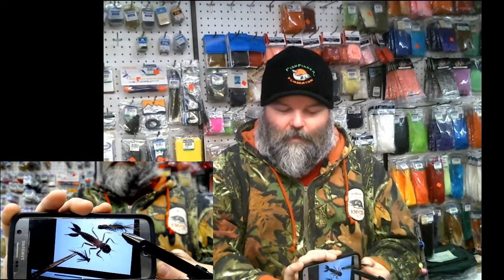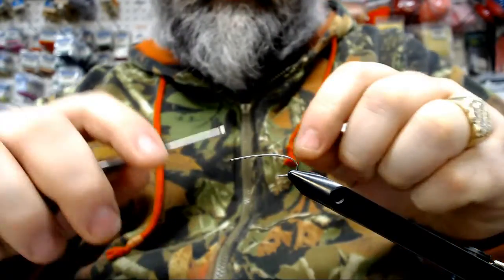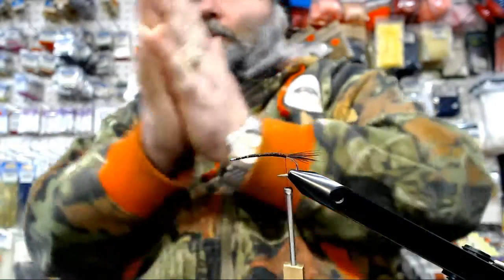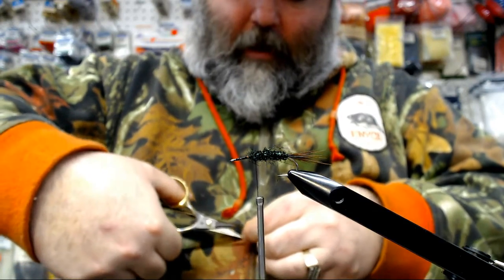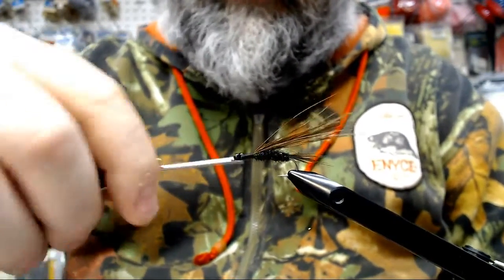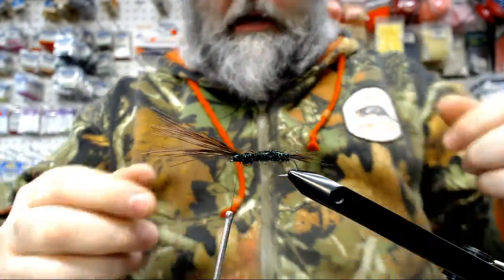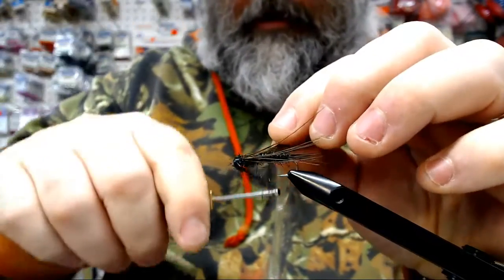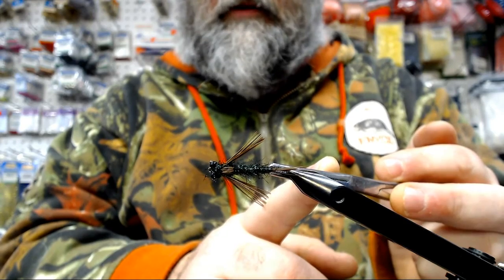Friday Night Flies - Bk Damsel Nymph Fly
Friday Night Flies - Bk Damsel Nymph Fly is a great stillwater pattern for Trout.  This damsel nymph pattern is best fly fished in and amungst the weed beds and structure that includes; fallen trees, docks and lilly pads.  Trout feed agressively on damsel nymphs throughout the year and are a staple food for trout during the Winter months.